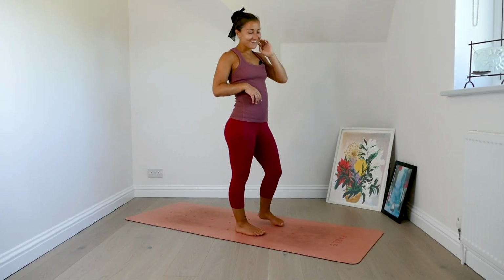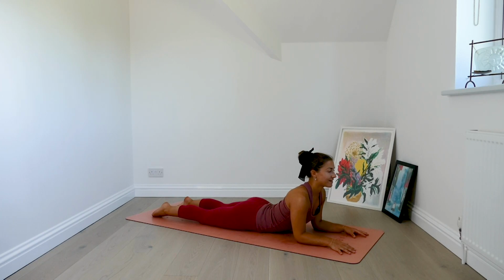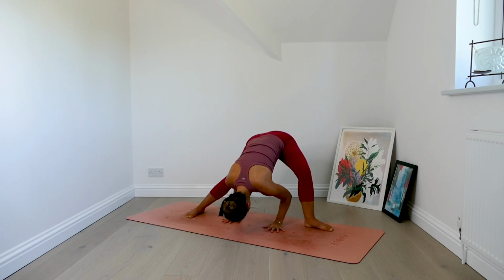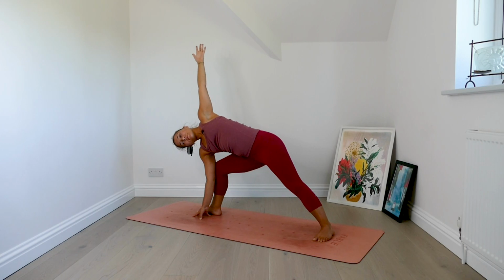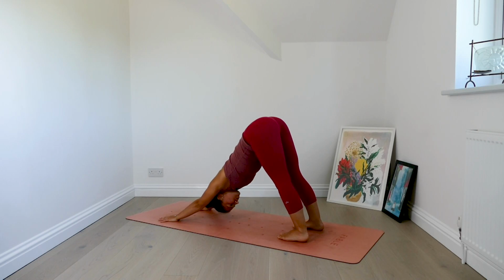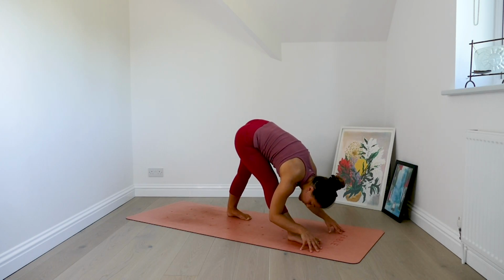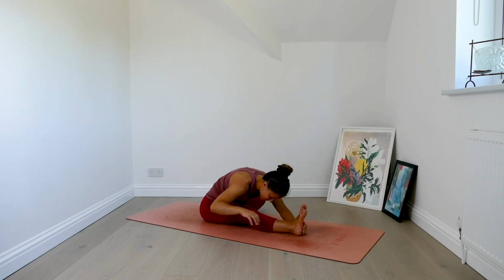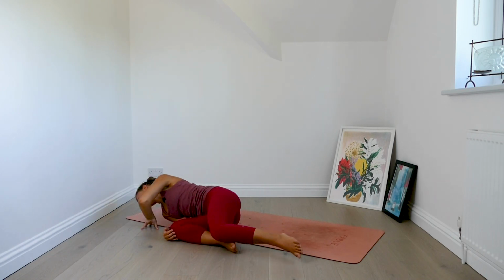30 Minute Yoga Class - Blissful body Day 1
This is the first video in the Blissful body series designed to show your legs and your lower body some love. This yoga series is all about finding your bliss. Roll out your mat and enjoy.

Gyvus - Koi